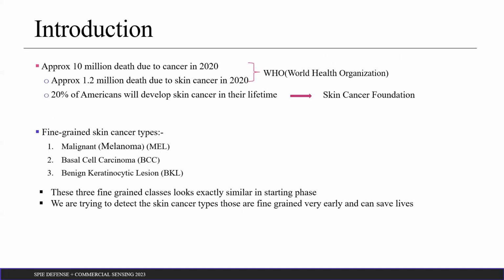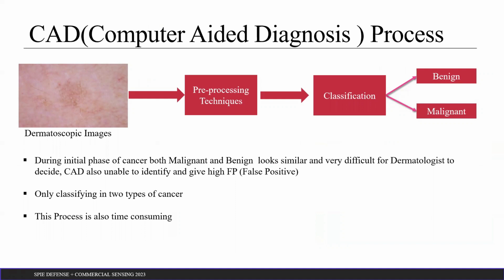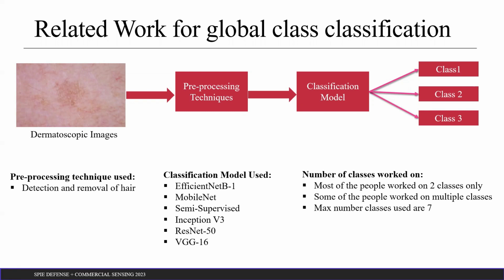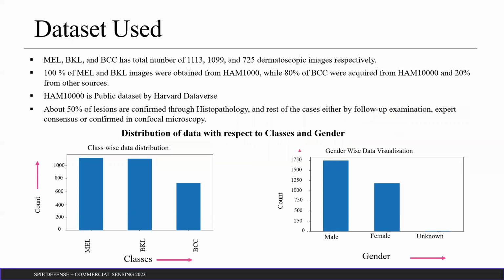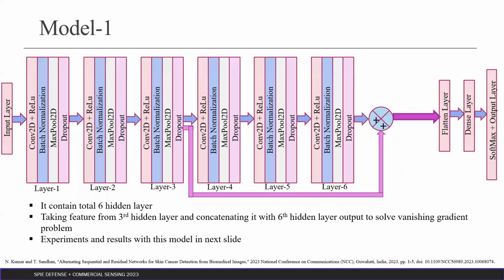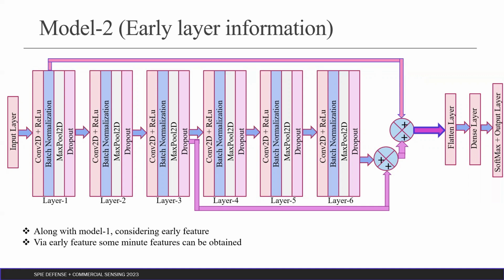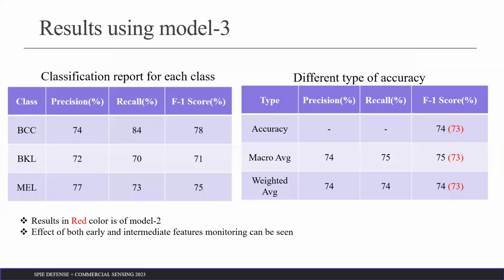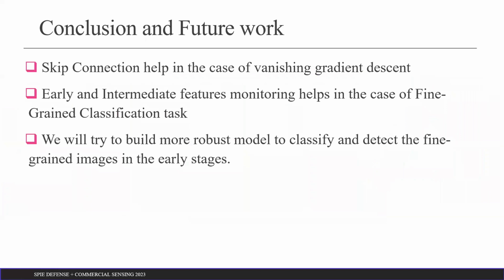Fine-Grained-Skin-Cancer-Classification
This research, published in SPIE Defence and Commercial Sensing, focuses on the critical impact of cancer, particularly malignant melanoma of the skin, which leads to a significant number of daily deaths in the United States. The study aims to address the challenge of accurately recognizing and classifying various types of skin cancer from biomedical imaging. To achieve this, the authors developed a learning strategy that utilizes multiple residual and sequential convolutional neural networks. The main focus was on categorizing three specific types of skin cancer: Malignant Melanoma (MEL), Basal Cell Carcinoma (BCC), and Keratinocytic Lesions (BKL). The proposed model's performance was evaluated using various metrics, including F1 score, precision, recall, and accuracy, demonstrating the model's reliability and validity in the classification of these skin cancer types.